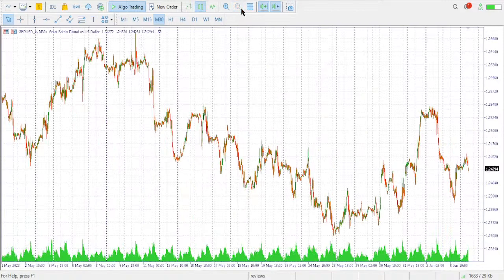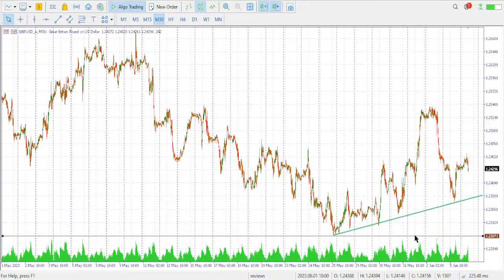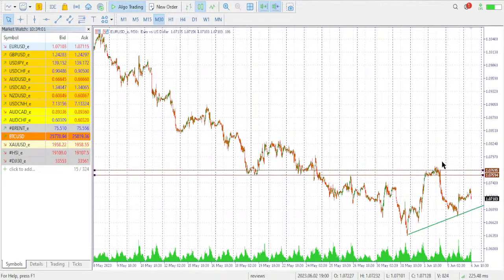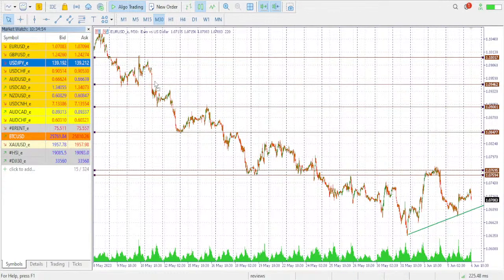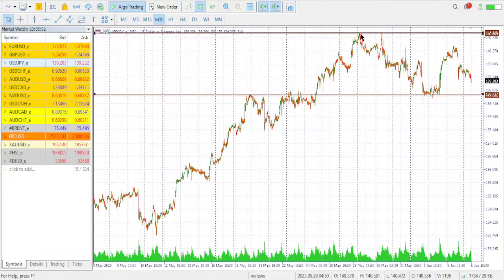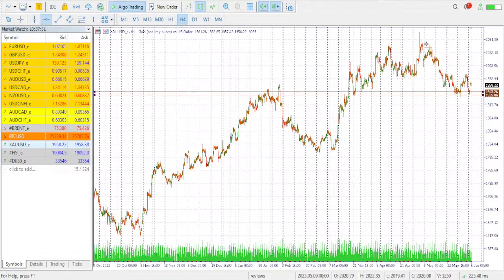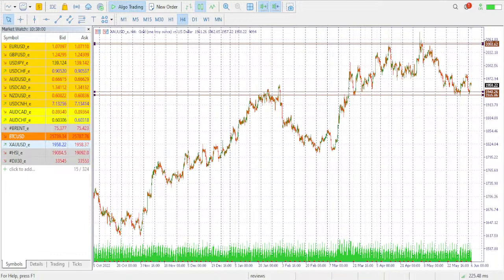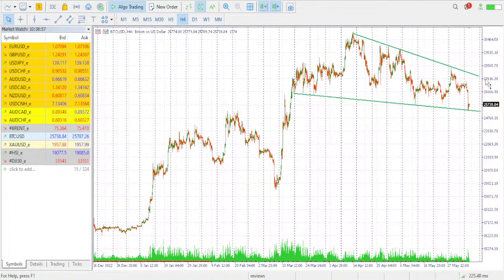Forex Forecast -6 June 2022 [FRESHFOREX.COM]